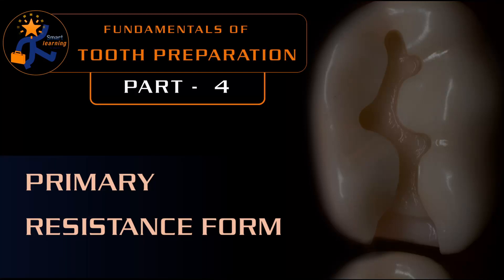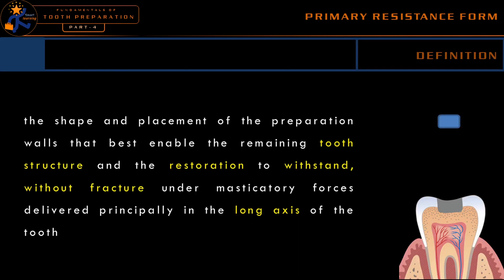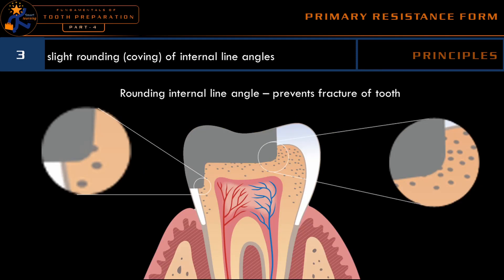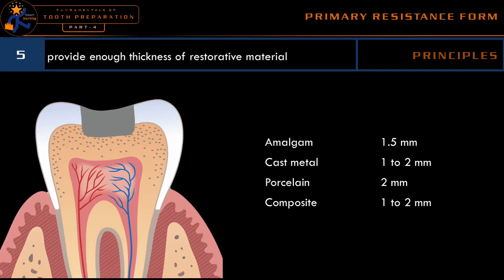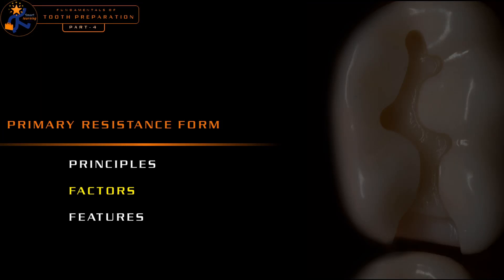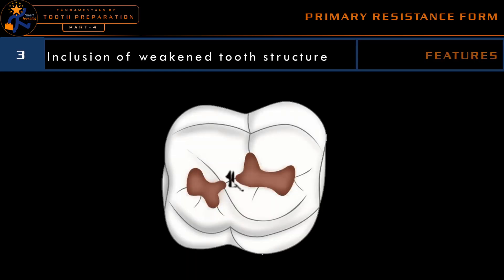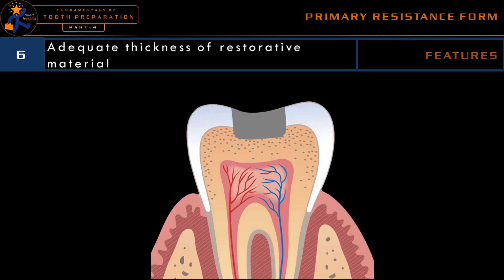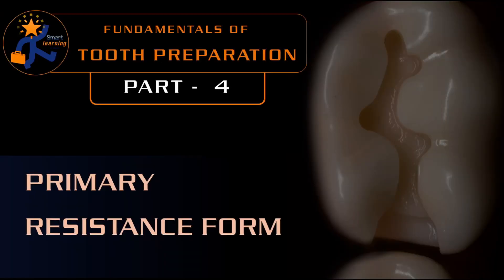Fundamentals of Tooth Preparation-Part 4 | Dr Benin